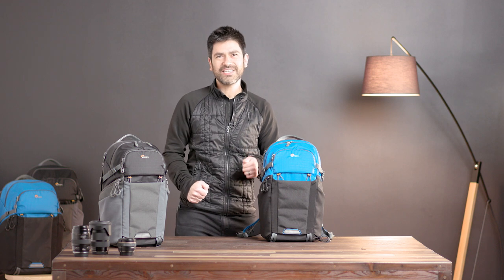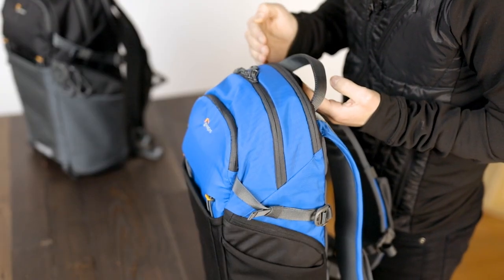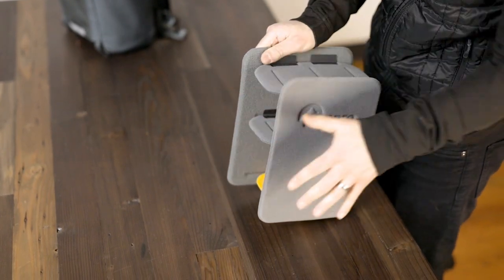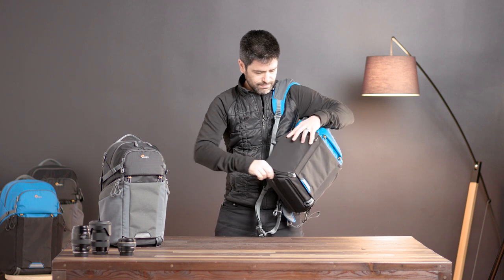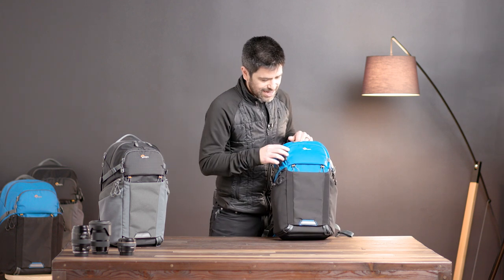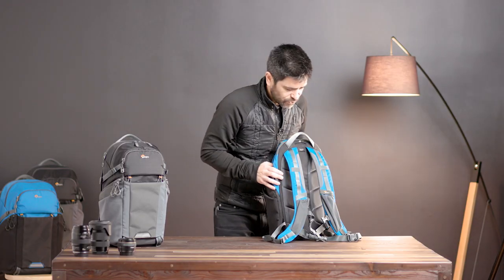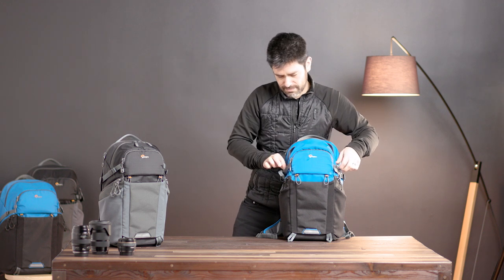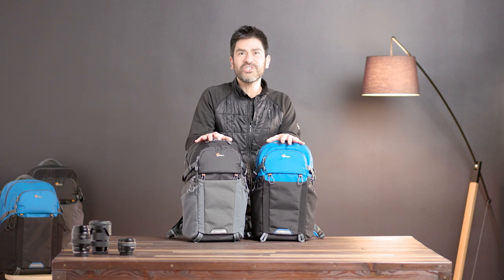Photo Active BP 200 AW - Product Walk Through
Lowepro’s Photo Active™ backpack is a great choice for enthusiast photographers who need a lightweight, rugged outdoor camera pack to get to the backcountry or use every day. From a day hike to vacation travel, Photo Active keeps your camera and video gear accessible and protected so you can capture and share your adventure.